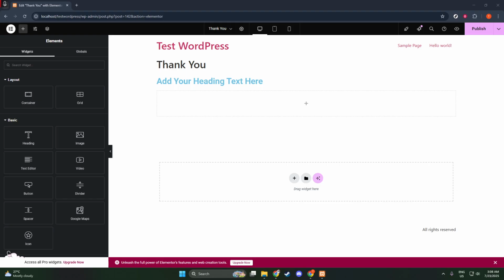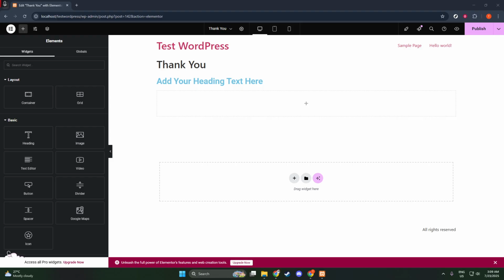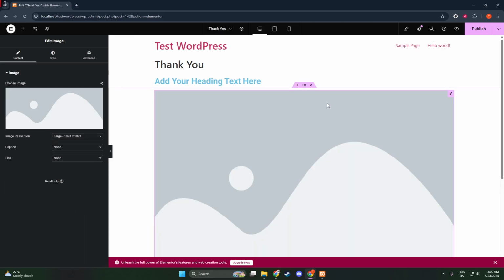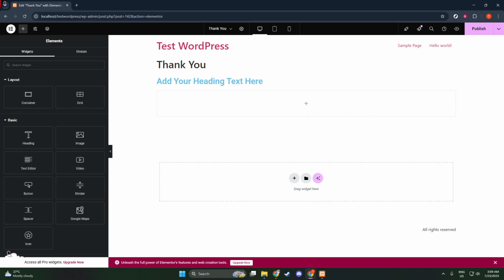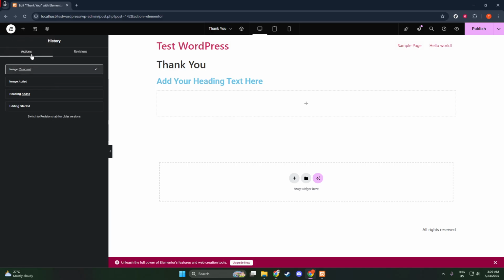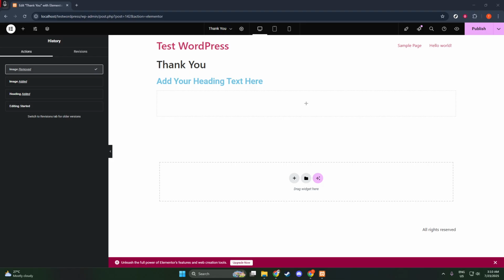How to Save Changes in Elementor Wordpress [2026 Full Guide]